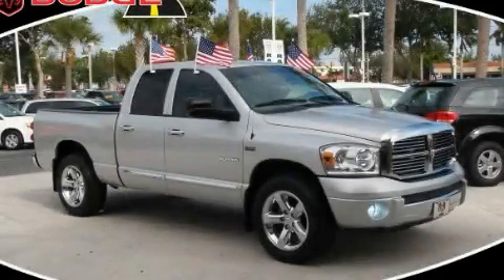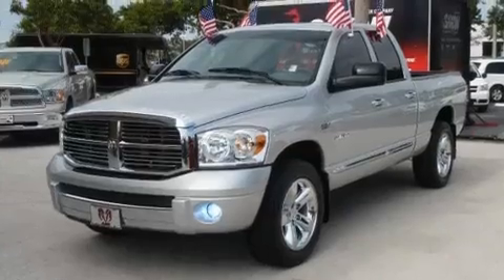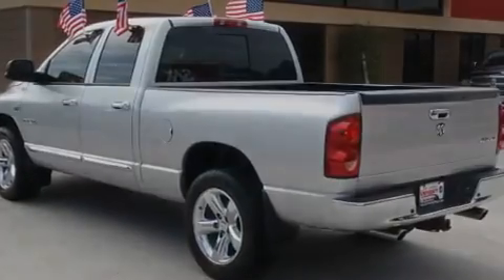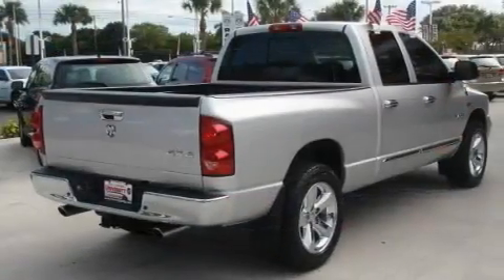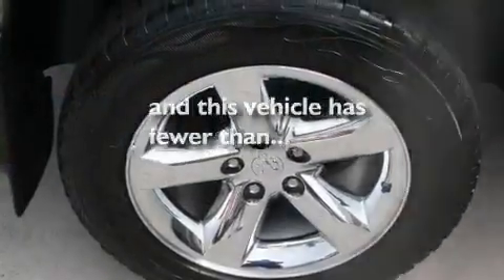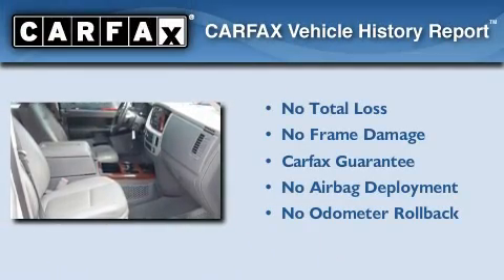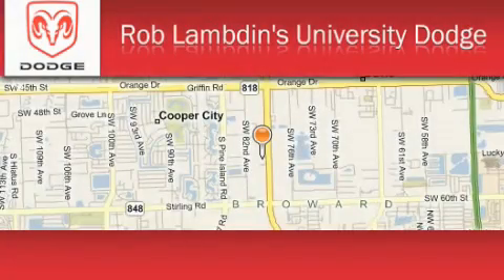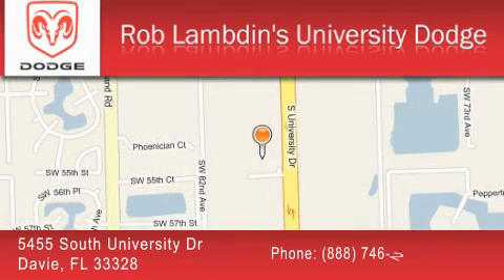2008 Dodge Ram 1500 Davie FL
Year : 2008

 Make : Dodge

 Model : Ram 1500

 Engine : 8 Cyl - 5.7L

 Trans . : Automatic

 Exterior : Bright Silver Metallic

 Miles : 22,718

 5455 South University Dr

 Pre-Owned 2008 Dodge Ram 1500 Davie FL